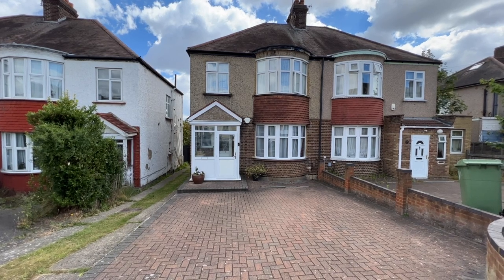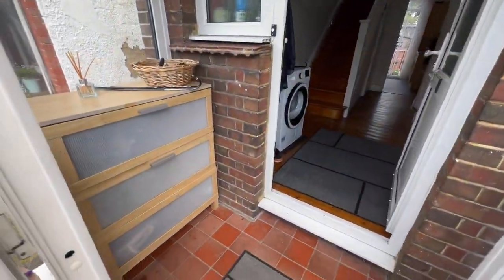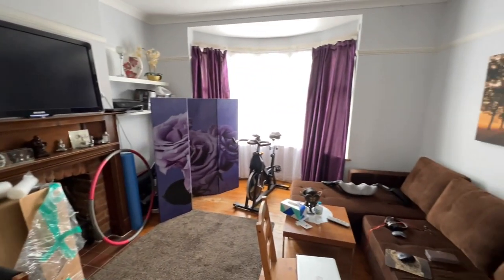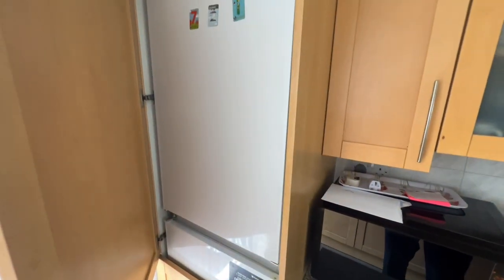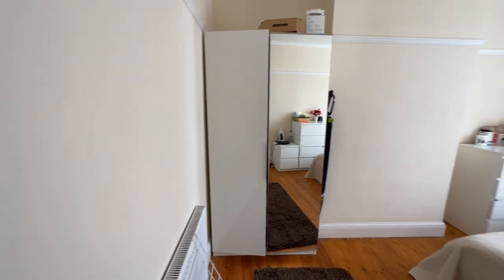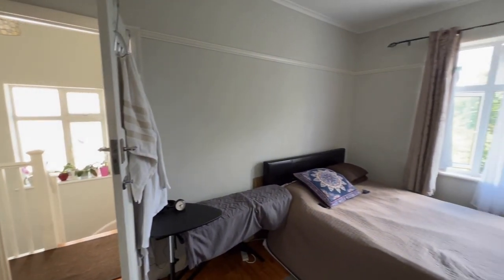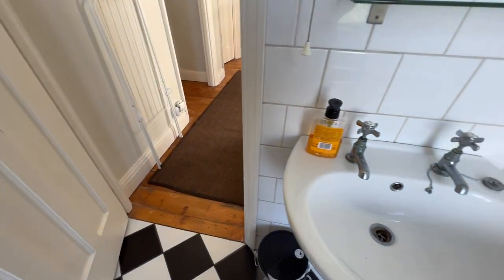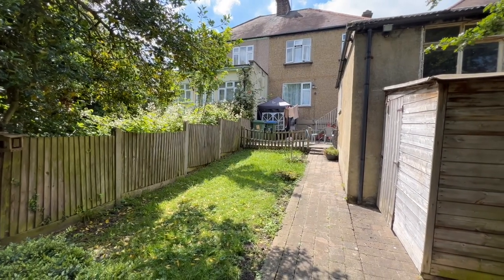Watch this video for this spacious 3 bed semi detached house for sale on Plum Lane, Plumstead,SE18.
Plumstead, Woolwich, Abbey Wood & Thamesmead Estate Agents.

Value your home in, Plumstead, Woolwich, Abbey Wood & Thamesmead, free instant online valuation

Book your free property valuation in, Plumstead, Woolwich, Abbey Wood & Thamesmead,

Estate Agents covering, Plumstead, Woolwich, Abbey Wood & Thamesmead, our
Beaumont Gibbs are delighted to offer this spacious three bedroomed semi detached house for sale. Situated in a very nice road, close to Shrewsbury Park, local shops and bus links.  The property is nicely presented internally and externally and briefly comprises; two separate receptions, fitted kitchen, three bedrooms upstairs, bathroom with W.C., additional separate W.C., off street parking to the front for 2-3 cars, detached garage via a shared drive and a large 85' rear garden. The house is only a short distance away from Plumstead Common Road, where you have a selection of shops and bus links on hand. Woolwich Arsenal Crossrail, DLR and mainline station are approximately one mile distance away.